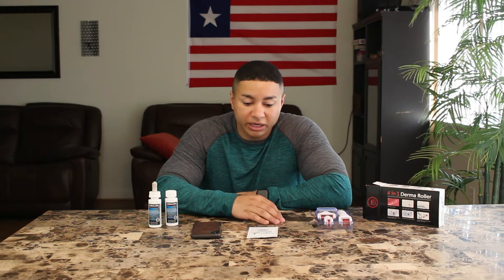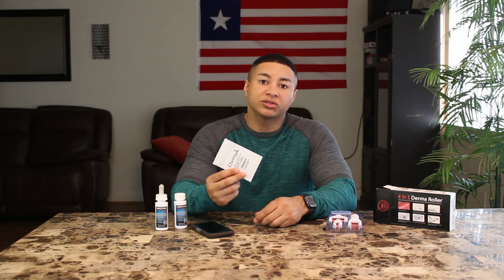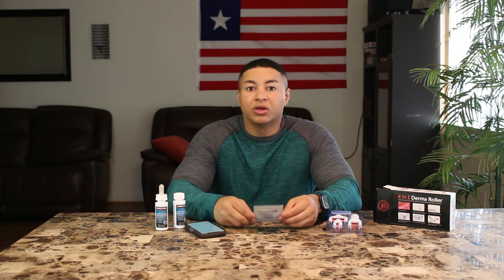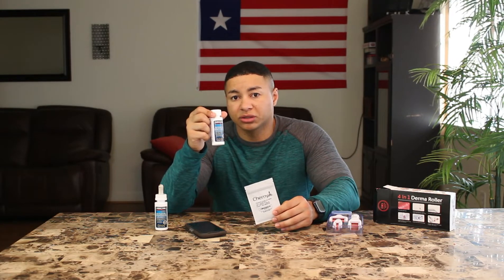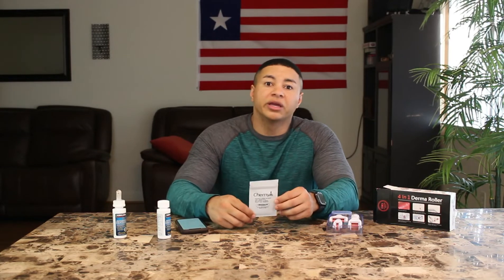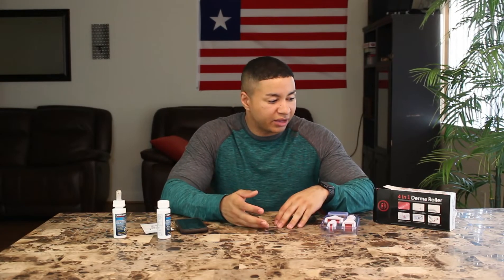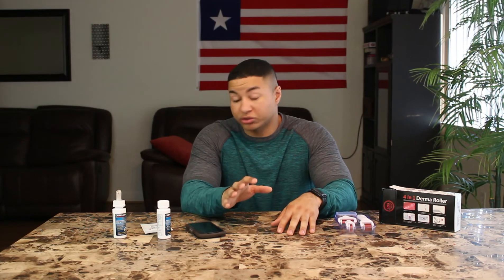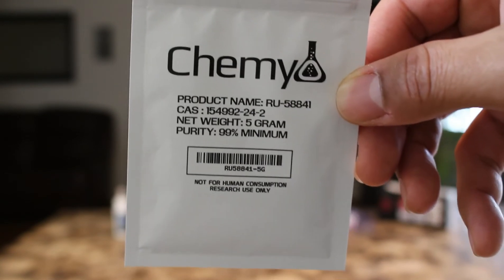RU-58841 STOP HAIR LOSS?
I bought a packet of RU-58841 from Chemyo an American based company. Ru-58841  is a nonsteroidal antiandrogen topical treatment for androgen-dependent conditions including acne, pattern hair loss, and excessive hair growth. I will be using RU for about 3-4 months and report back with results. Can we stop hair thining or hair loss? lets find out!!